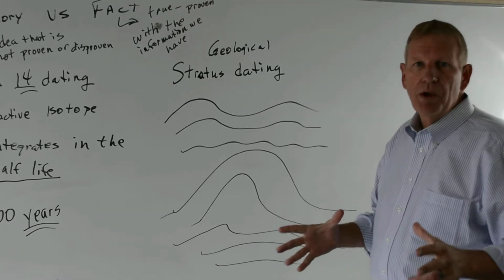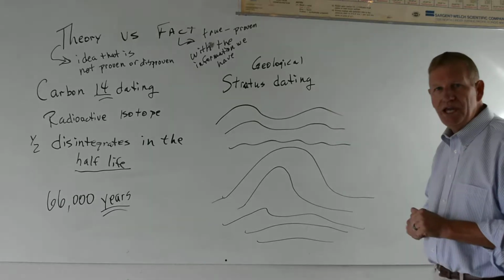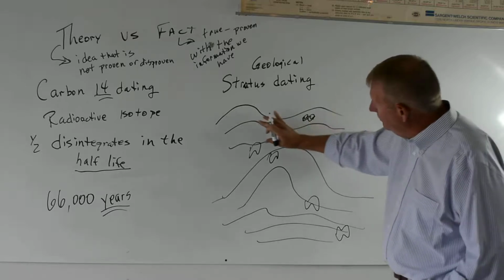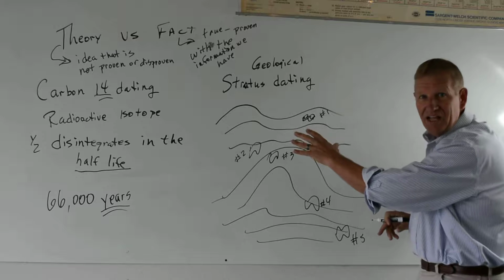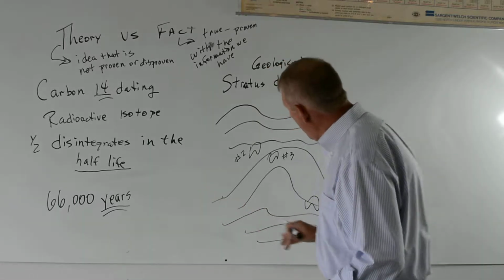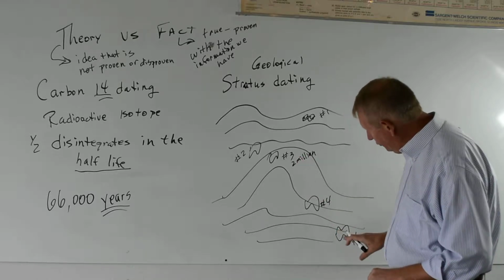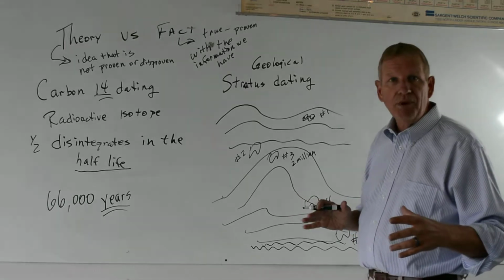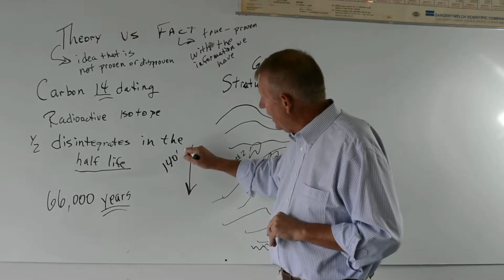Geological Stratus Dating